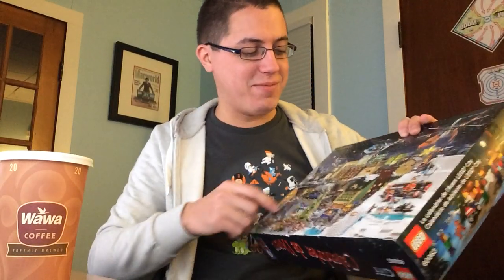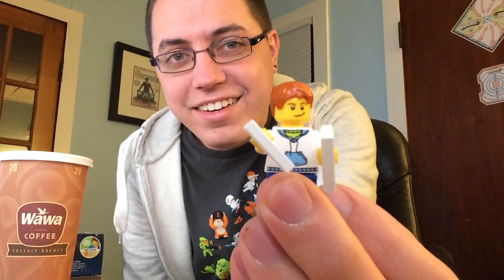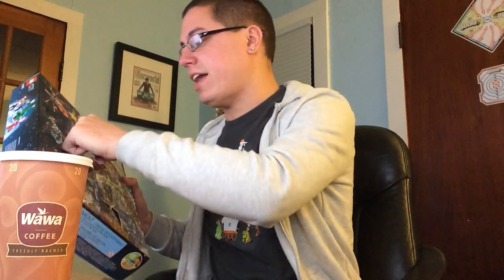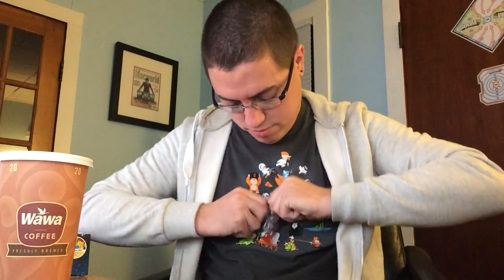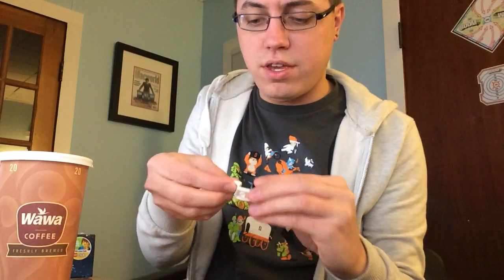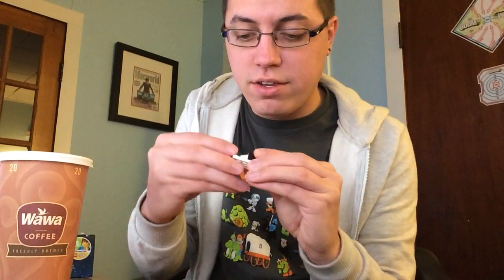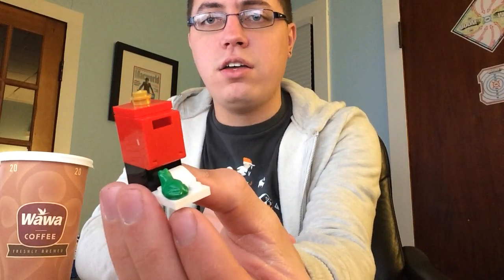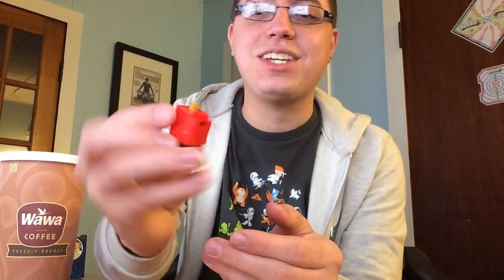Countdown to Christmas 2014: Day 2